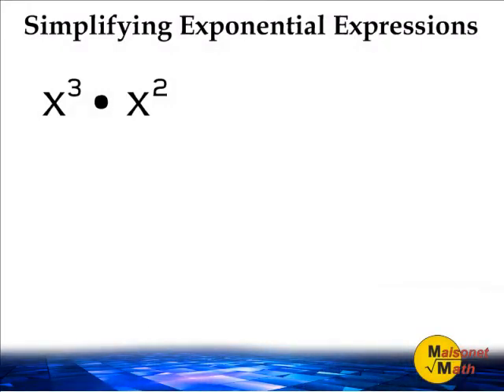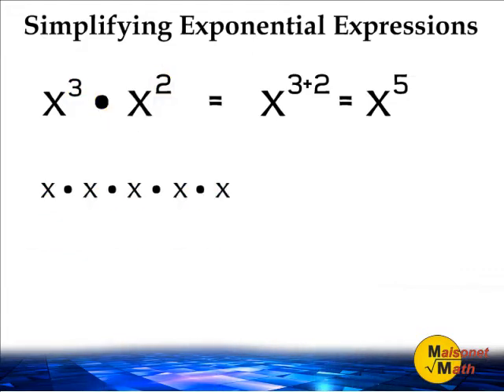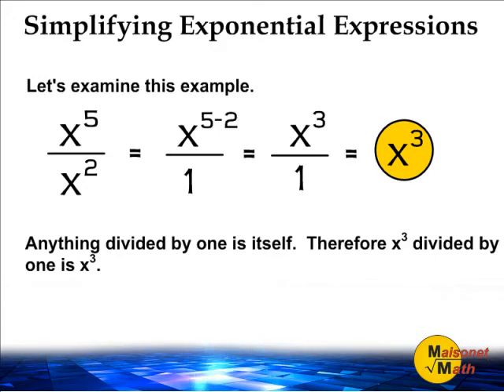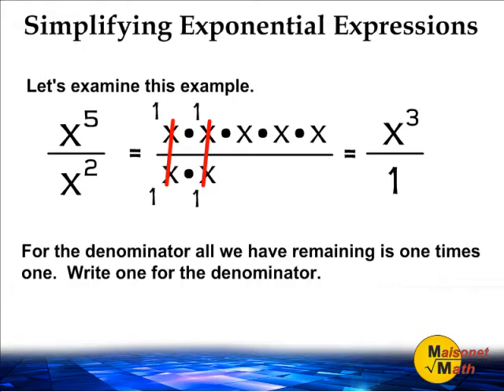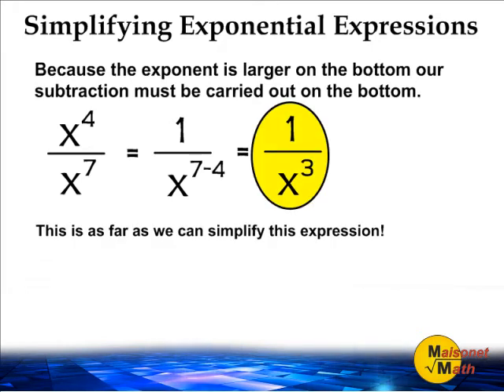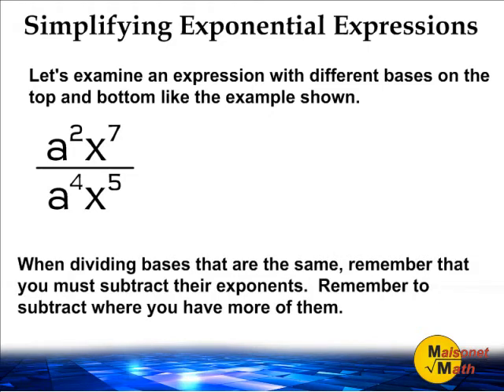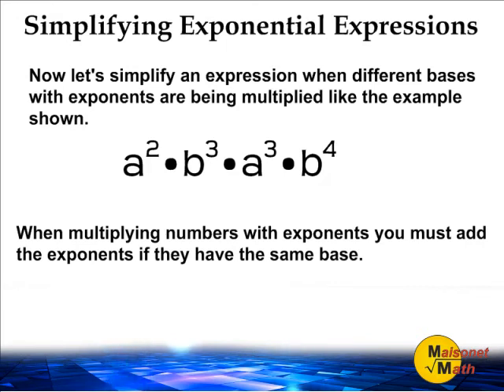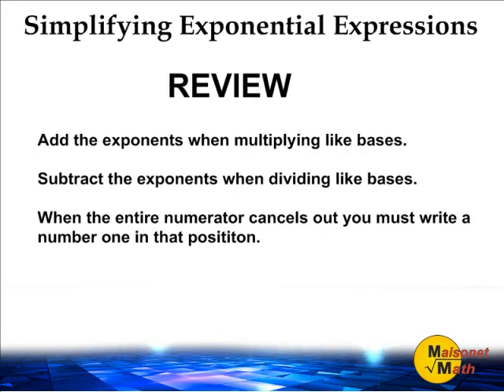Simplifying Exponential Expressions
This video reviews how to simplify expressions containing exponents.  Learn when you should add the exponents and when you should subtract them.